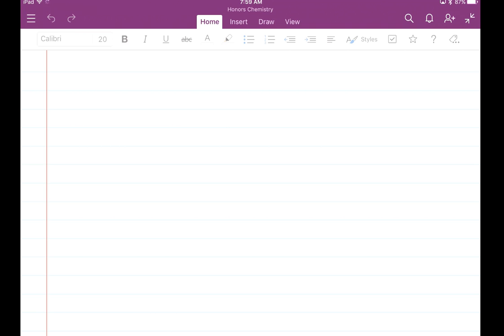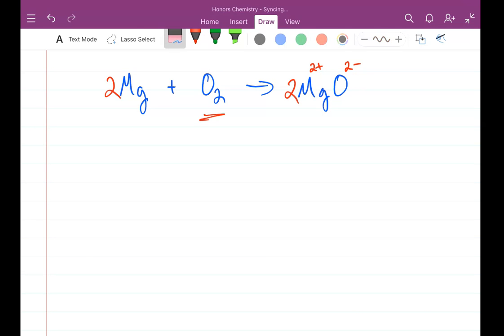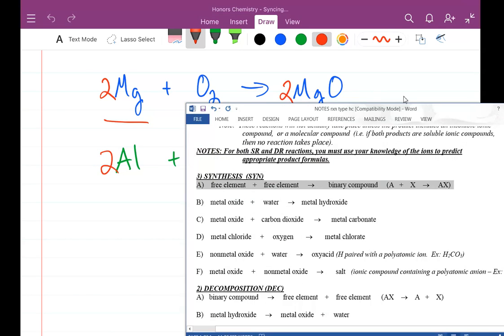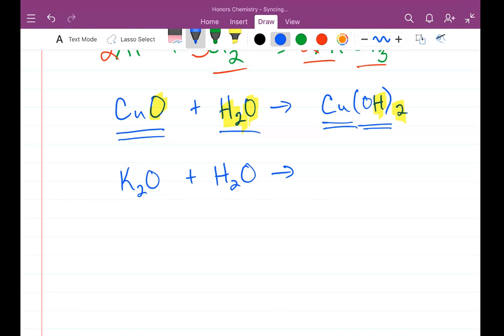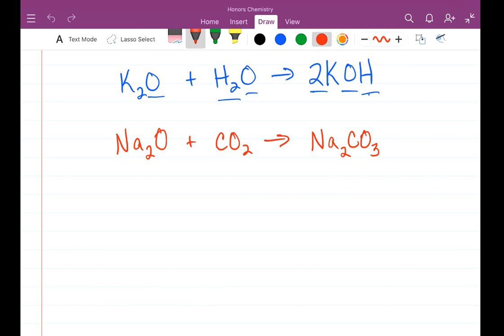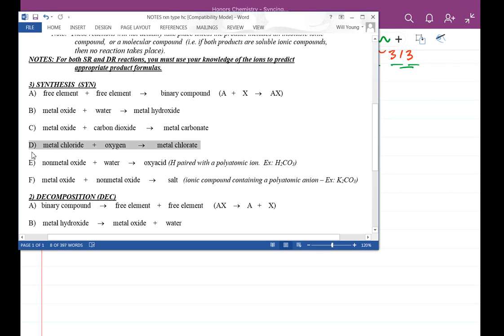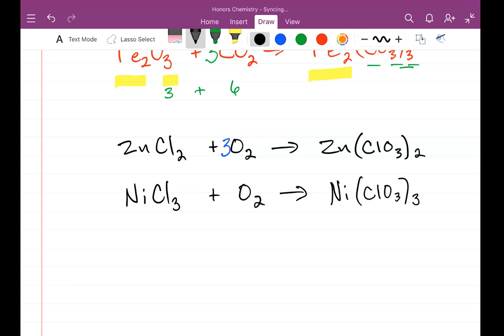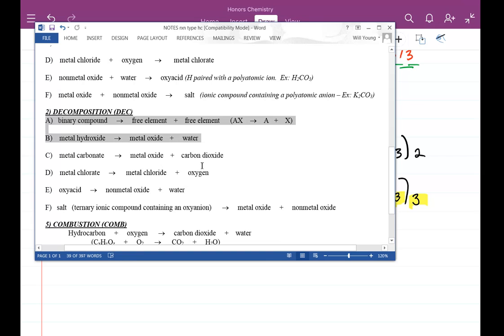Synthesis examples A D